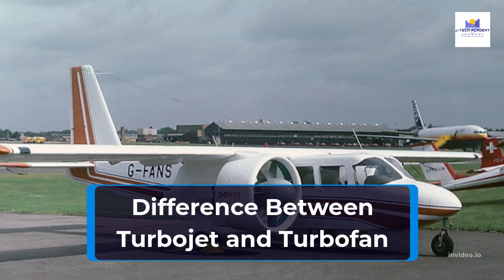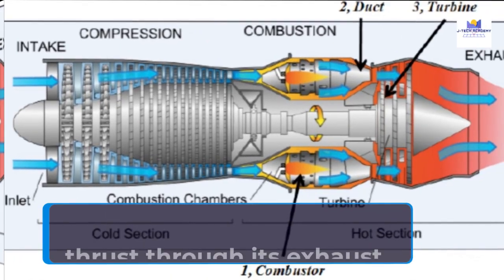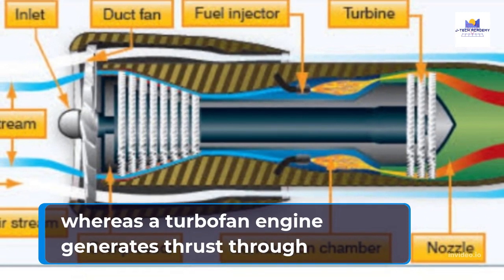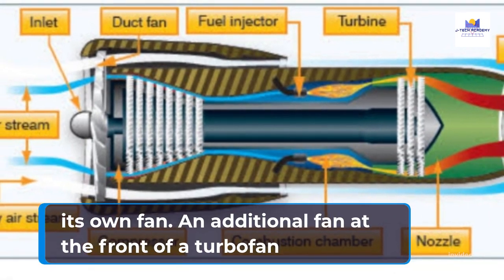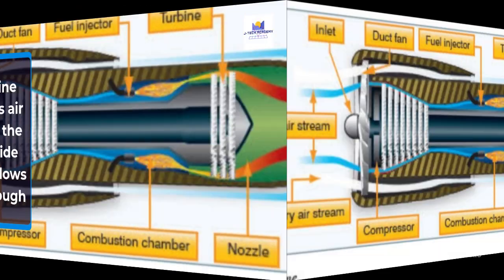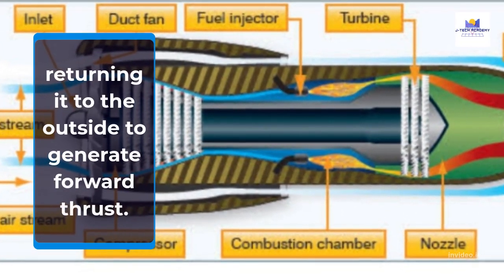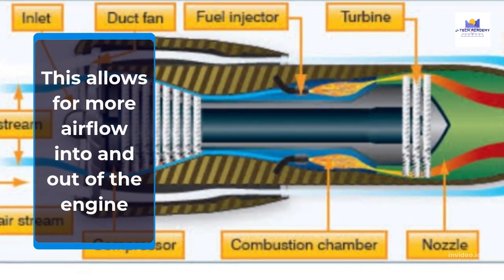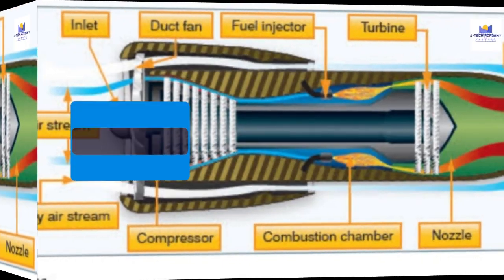Difference between Turbojet and Turbofan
A turbojet engine is a gas turbine engine that generate thrust through its exhaust .whereas a turbofan engine generates thrust through its own fan. An additional fan at the front of a turbofan  engine draws air from the outside and blows it through  the engine's core where combustion occurs  before returning it to the outside to generate forward thrust. This allows for more airflow into and out of the engine than a turbojet can provide on its own, resulting in more efficient operation.